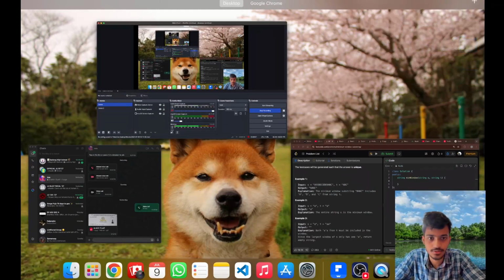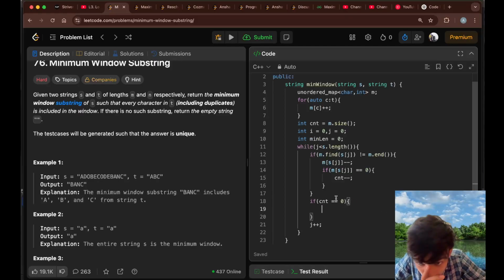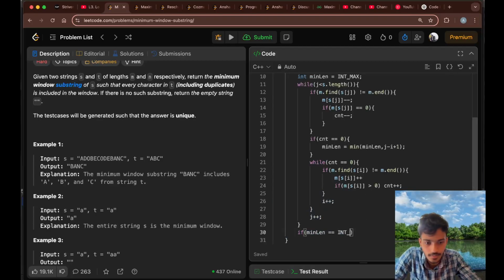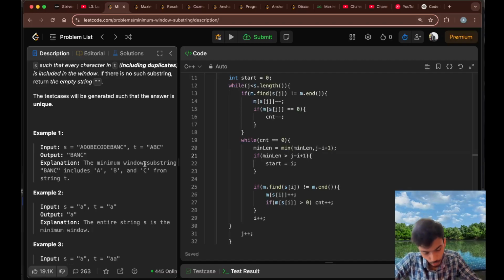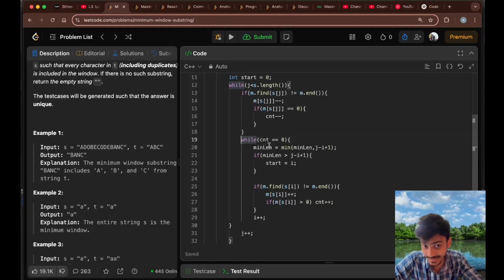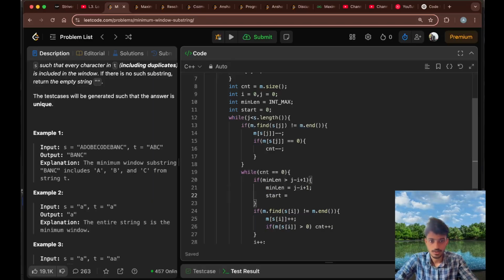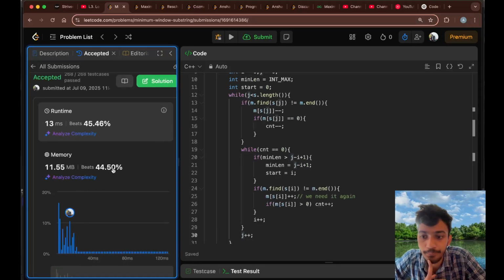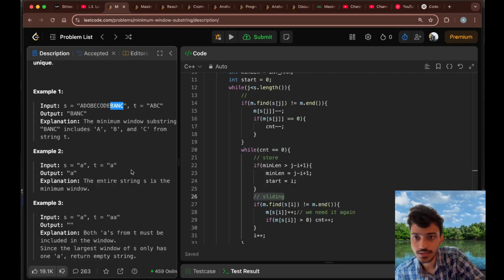Minimum Window Substring | CodeAns | LeetCode - 76